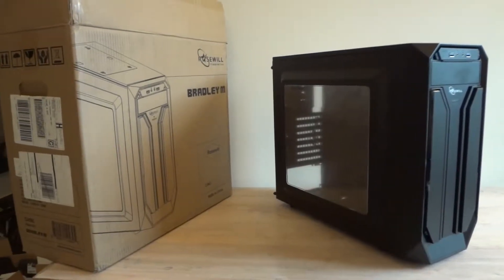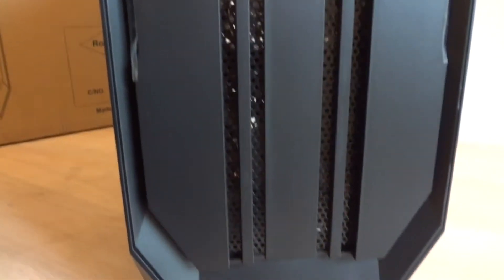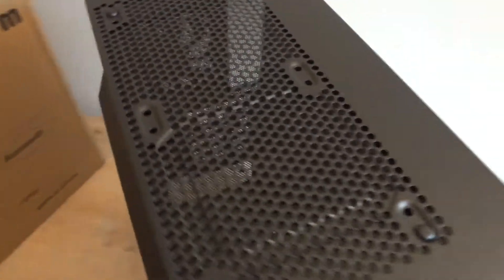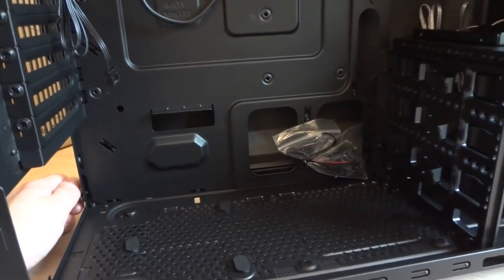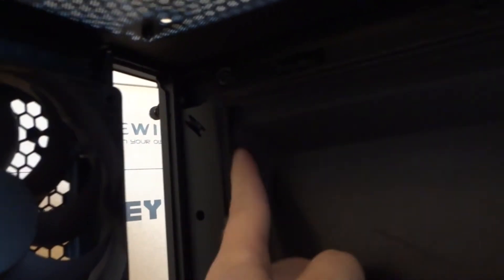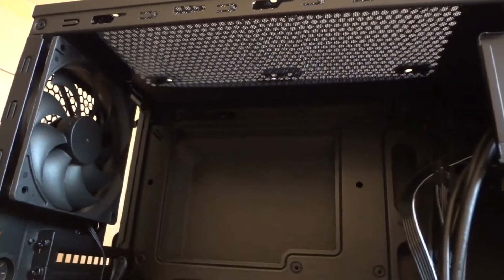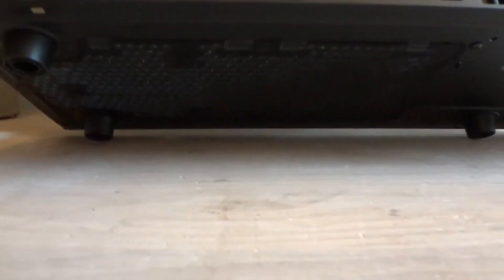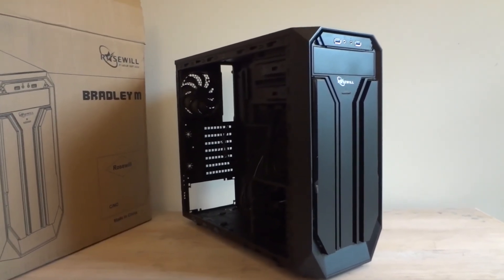Rosewill Bradley M mid-ATX gaming computer case review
Rosewill Bradley M case review by Centaurus Computers.
Rosewill Bradley is a new mid-ATX case with rather fine specs, not the best but not bad either. It serves it's purpose in mid-range segment rather fine.
 Pros: Big side window, mostly good cabling options, 5.25" bay, 3 nice fans included, compact size for mATX, very durable and reliable.
 Cons: limited cabling in some places, somewhat limited drive installation options, no space on top of the case, only 120mm radiators can be used, rather simple design outside.